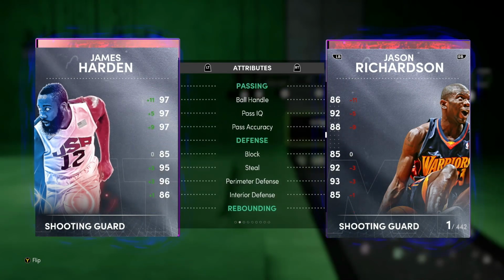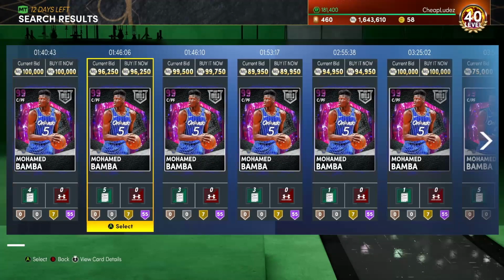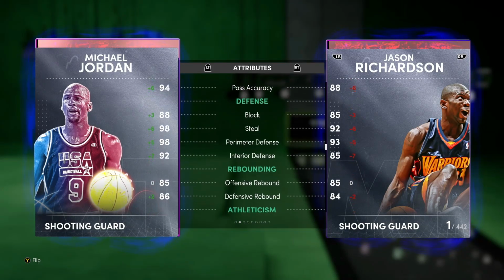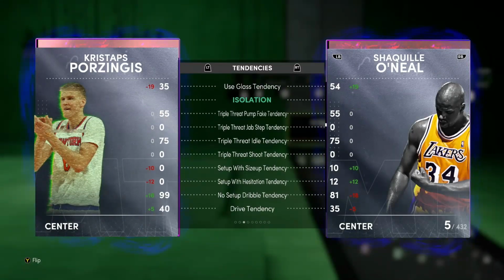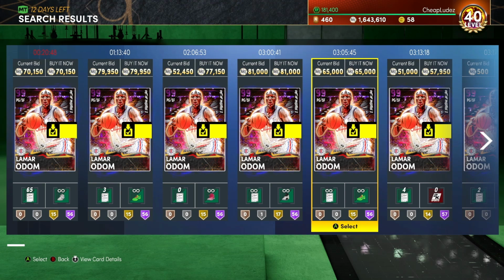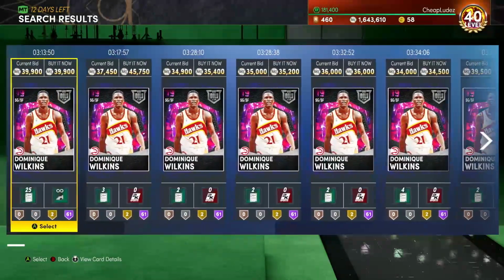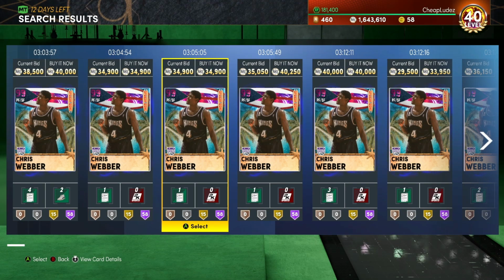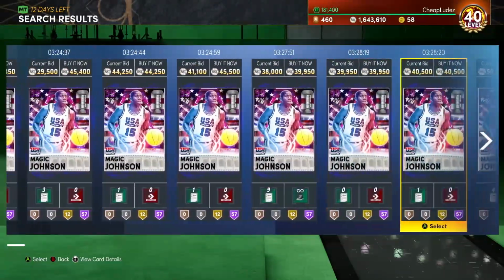BUY THESE CARDS NOW! THE TOP 10 CARDS UNDER 100K MT IN NBA 2K21 MY TEAM!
So many overpowered cards for under 100k MT in NBA 2k21 My Team. Which cards should you go after? Time to count down the Top 10 Cards Under 100k MT!